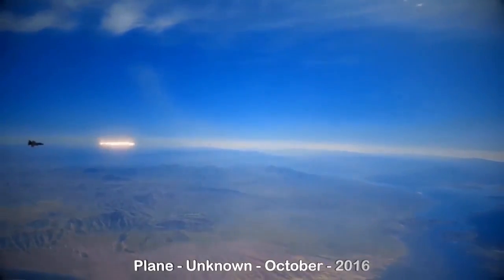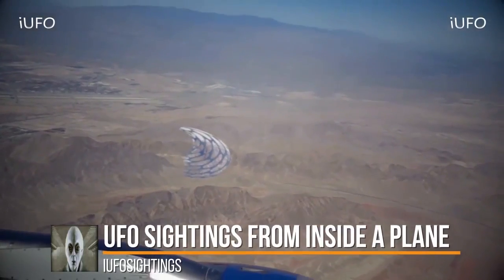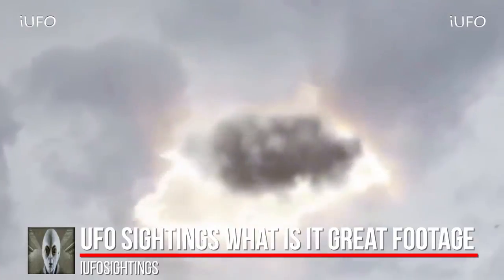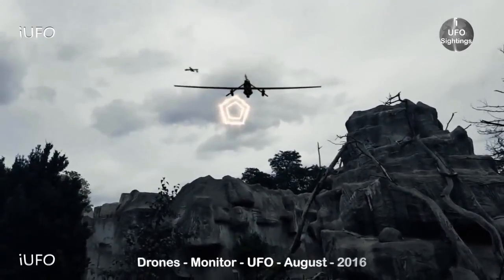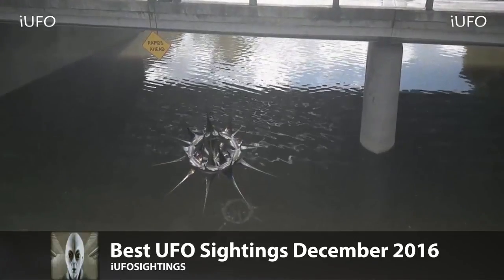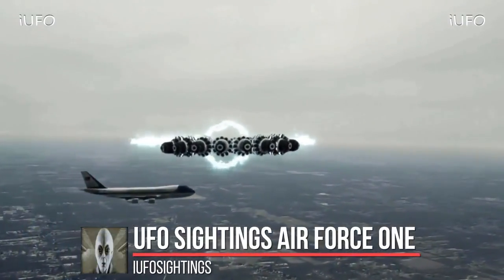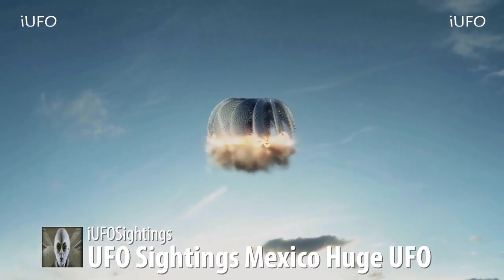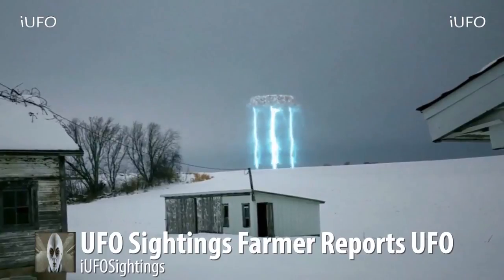Top 10 UFO Sightings 2017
North Pole Coords: 74°3539.74S 164°5444.56E Secureteam10 is your source for reporting the best in new UFO sighting news, info on the government coverup, and the strange activity happening.

Secureteam10 is your source for reporting the best in new UFO sighting news, info on the government coverup, and the strange activity happening on and off of our planet.